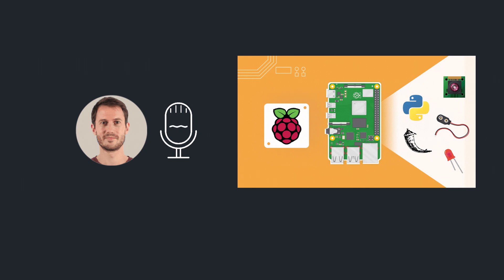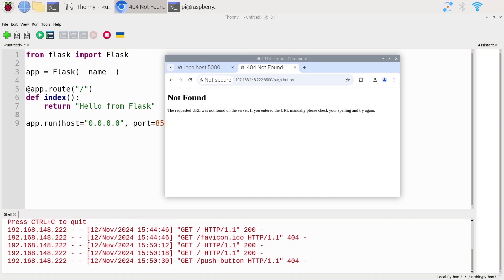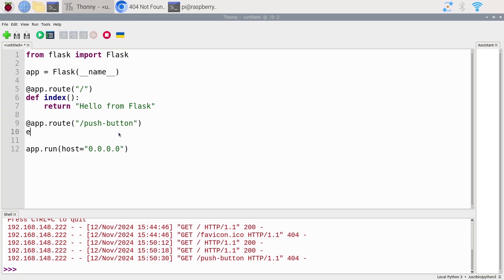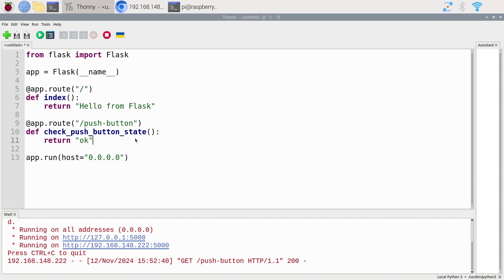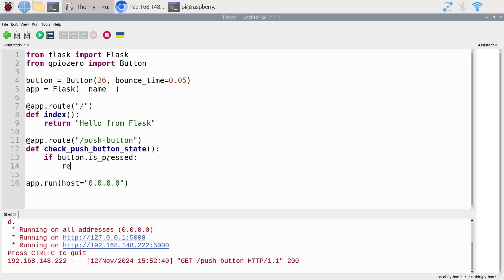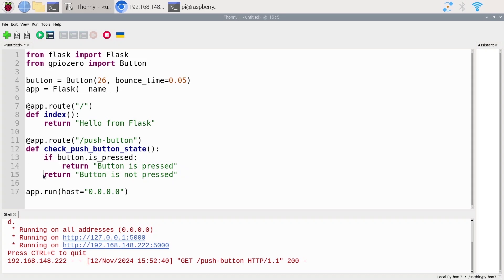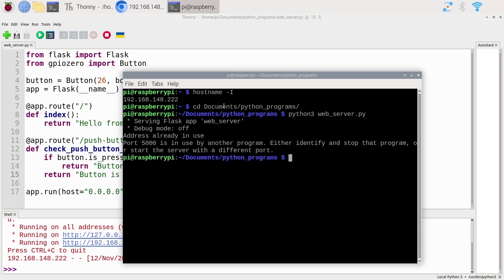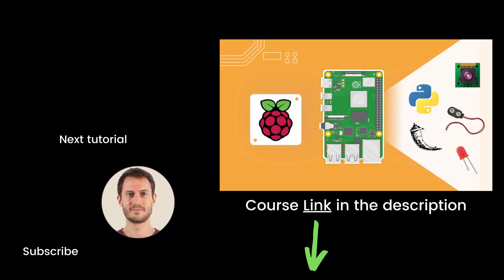Control GPIOs From the Web (Flask) - Raspberry Pi 5 Tutorial (#14)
In this Raspberry Pi tutorial you will learn how to connect the GPIO and Flask functionalities in one program, so that you can control GPIOs from a web page.

⏱️ Chapters
(00:00) Add a new route with Flask
(02:52) Connect GPIO functionalities with Flask